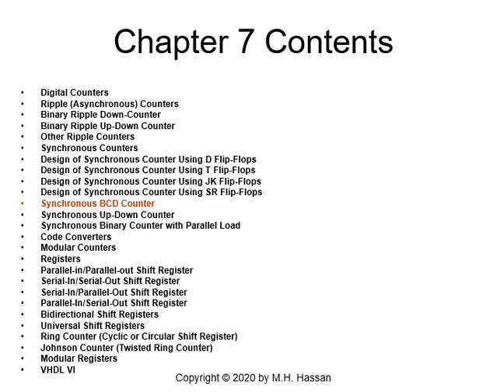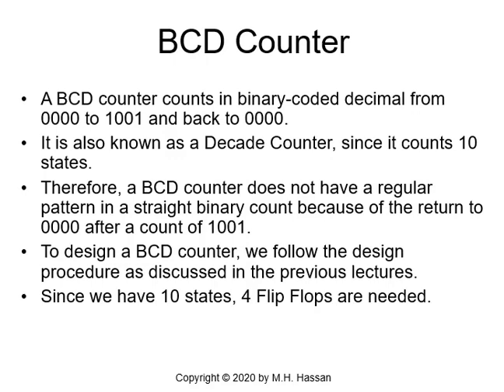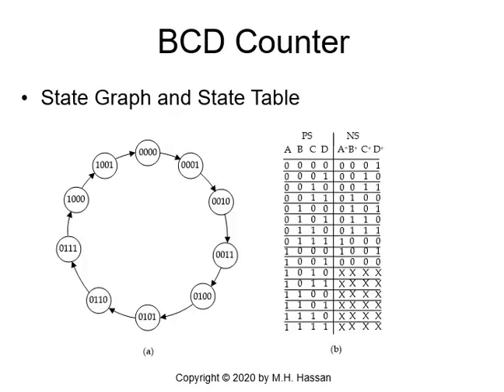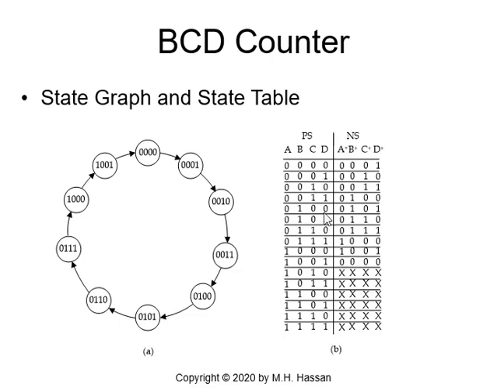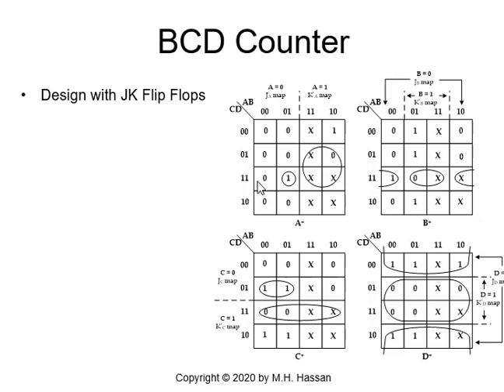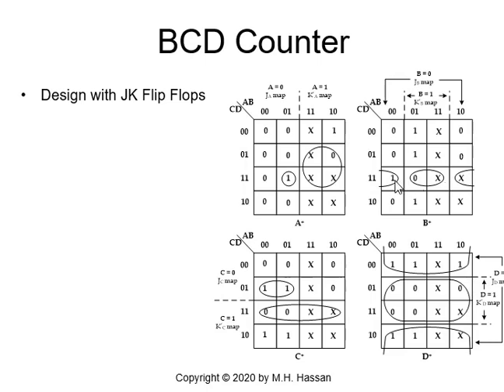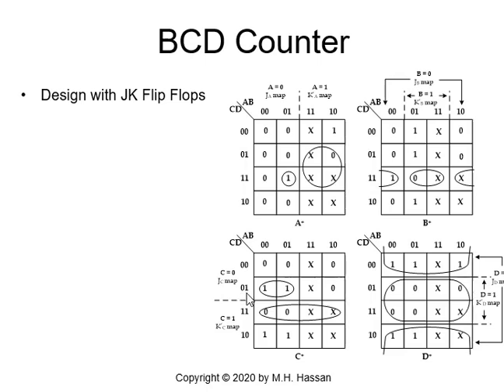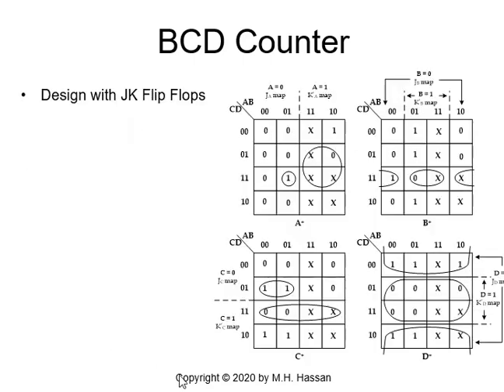Synchronous BCD Counter, Digital Logic Design, Lecture #43, TheEngineeringDoctor.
Design of BCD Counter using JK Flip Flops.